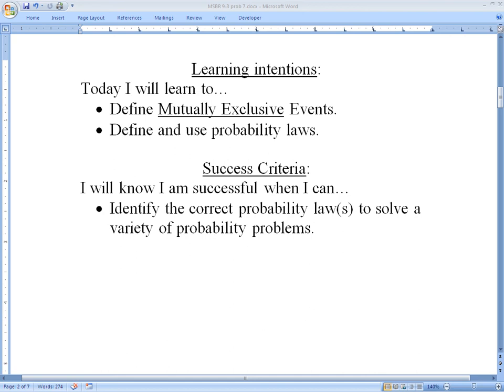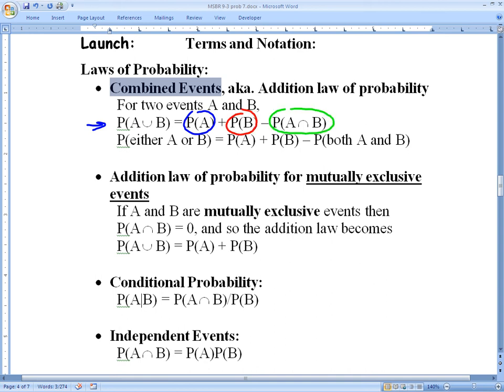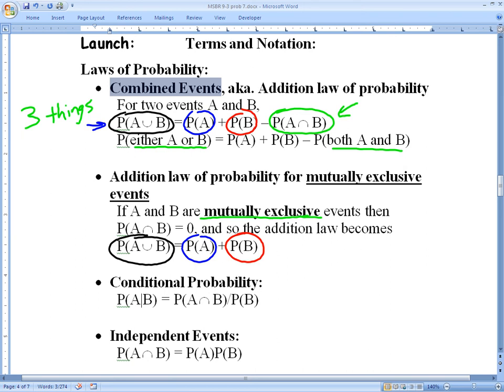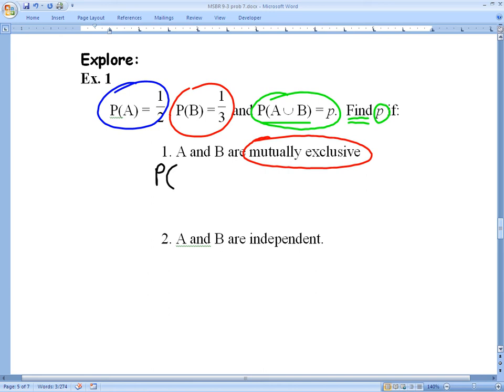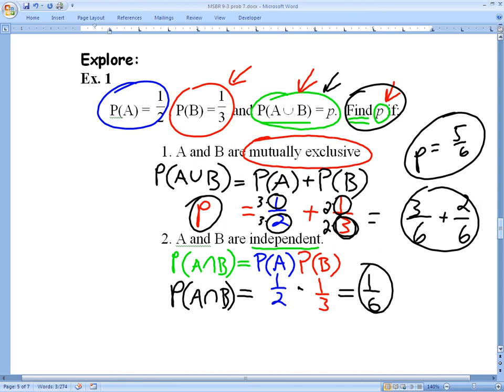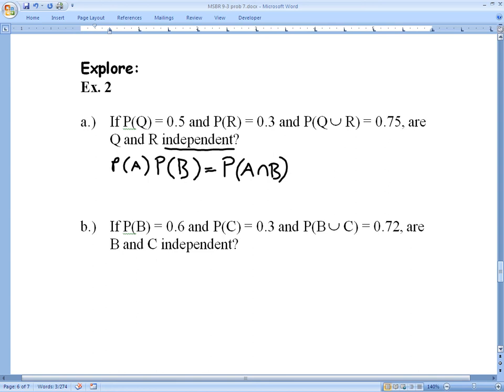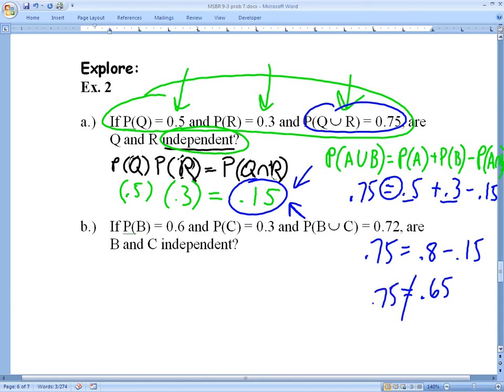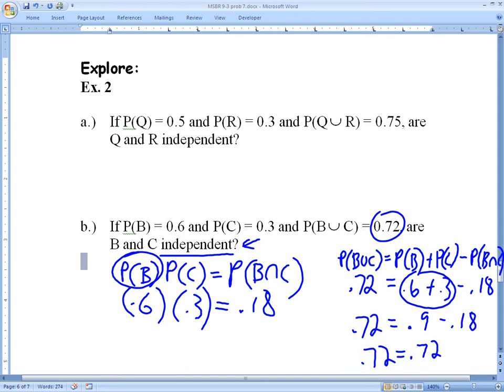Math Studies: Probability Laws